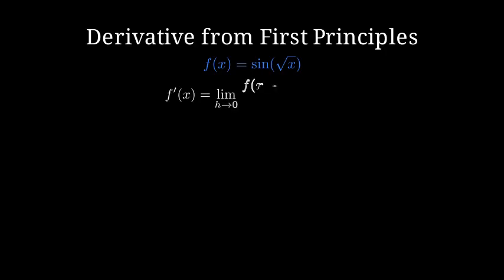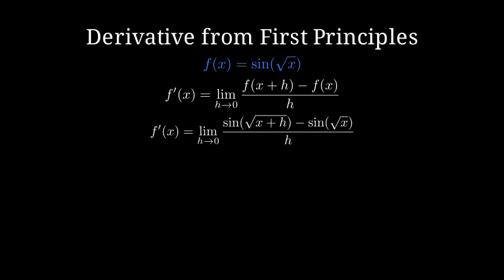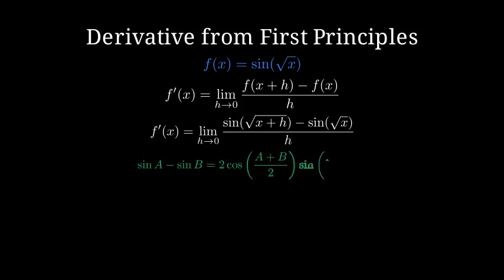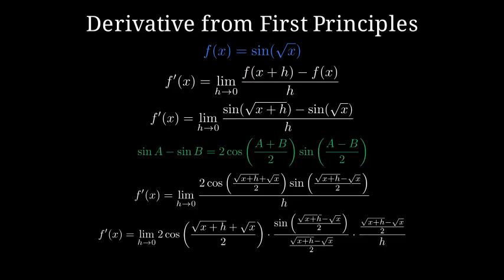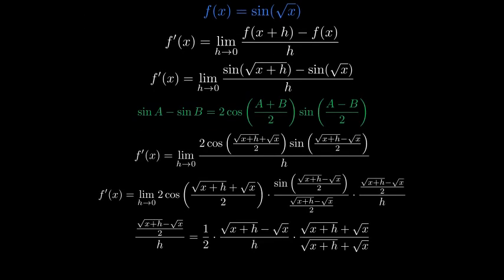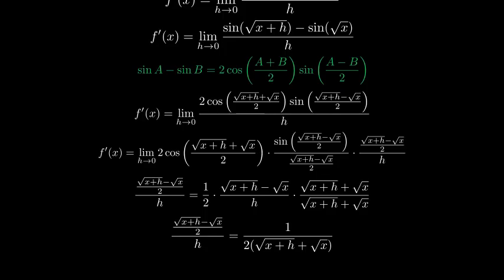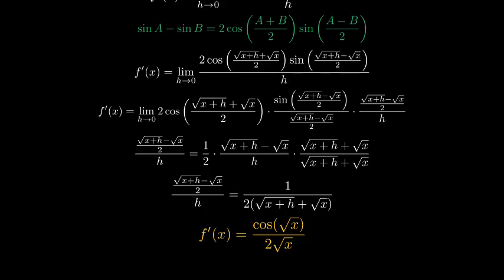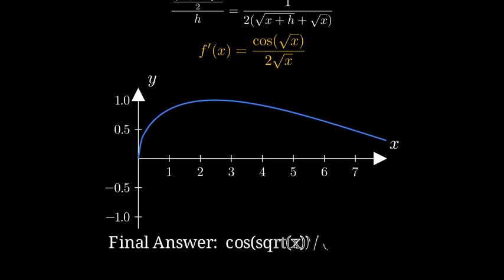Derivatives 17 4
Learn about derivatives in this video, Derivatives 17 4, where we explore the concept of derivatives and their applications in calculus. This video is part of a series on derivatives, covering topics such as limits, differentiation rules, and optimization techniques. Whether you're a student looking to improve your understanding of derivatives or a professional seeking to refresh your knowledge, this video provides a comprehensive overview of the subject. With clear explanations and examples, you'll gain a deeper understanding of derivatives and how they're used in mathematics and real-world problems. Watch now and take your knowledge of derivatives to the next level.